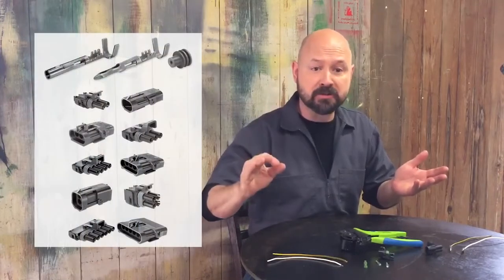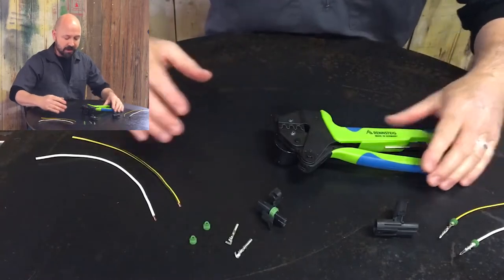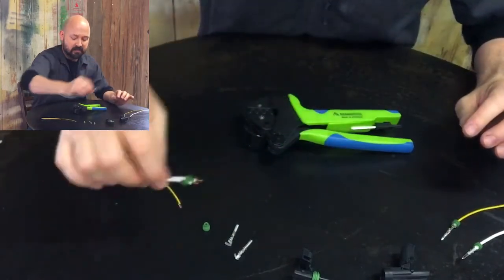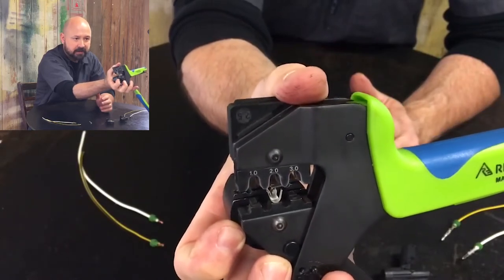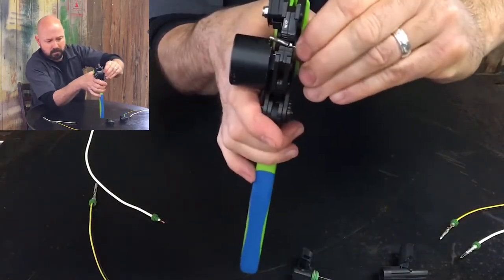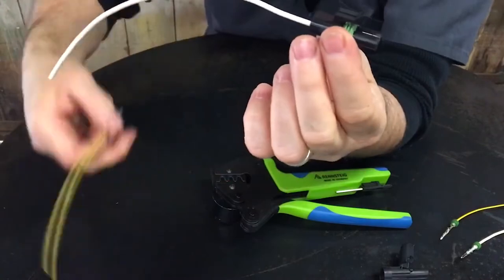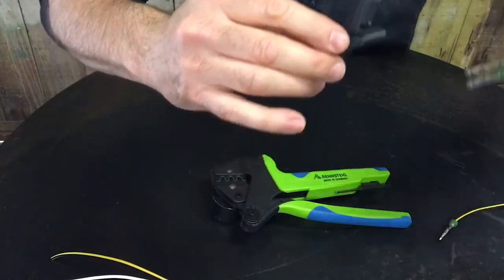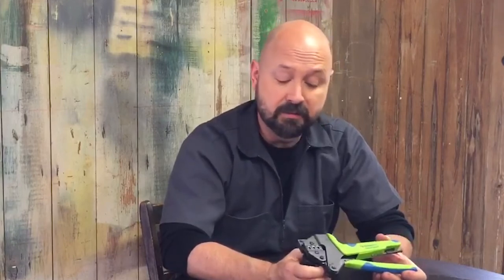Professional Crimping of Weather Pack Terminals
Looking for the tools?

P/Ns you need:
P/N 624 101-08 RT - Weather Pack Kit - Basic
P/N 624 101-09 RT - Weather Pack Kit - Master
YouTube video

Rennsteig Weather Pack Crimp Tool Kit (complete in case).

Superior terminal crimping process meeting the OEM crimp specification.
One step crimp process: crimping both the wire and seal with one action.
PEW12 Crimp tool frame has parallel crimp action providing 2,645 pounds of force/pressure at the crimp surface
Replacement crimp dies are replaceable if lost or improperly used and damaged.
PEW12 tool frame also accepts over 1000+ interchangeable die sets for all types of applications.
All components, including the rugged case, are quality Made in Germany.